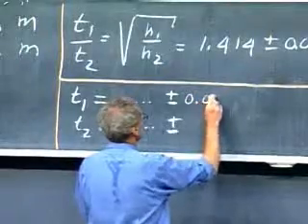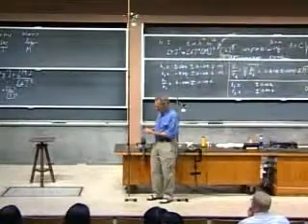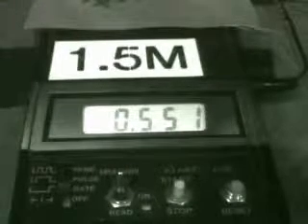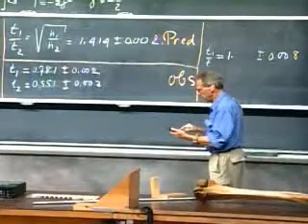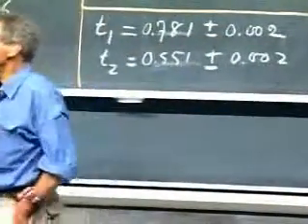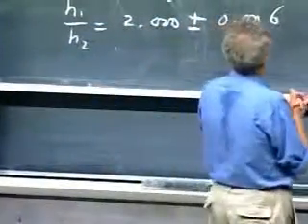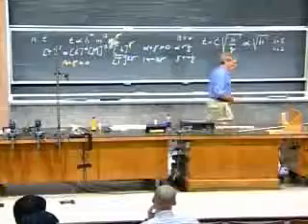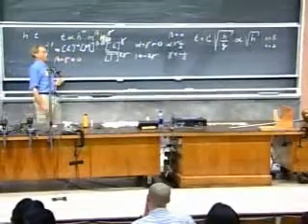8.01 Physics I: Classical Mechanics, Fall 1999 MIT LEC 1 (4/4)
* Uncertainty in Measurement

    * Scaling Argument

    * Dimensional Analysis

    * Free-Fall Experiment